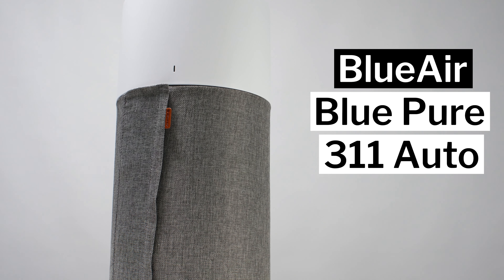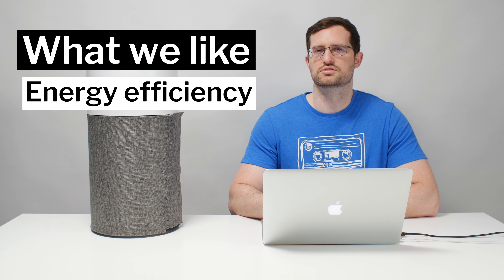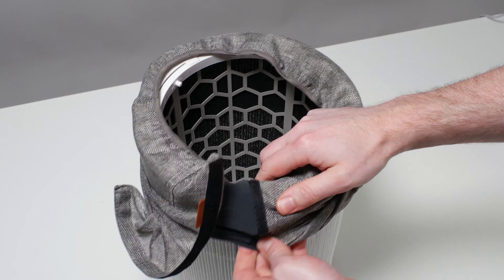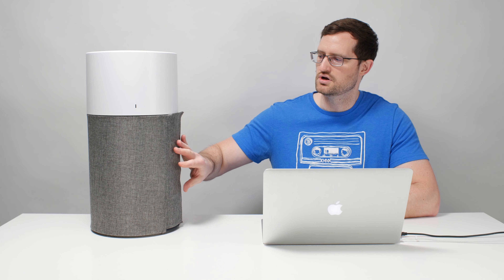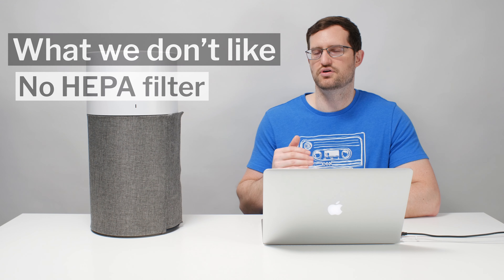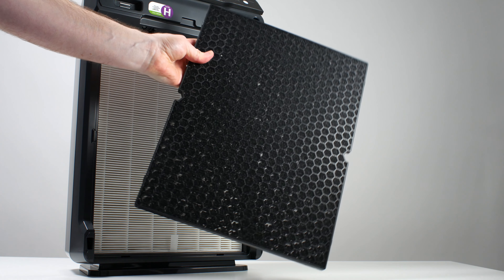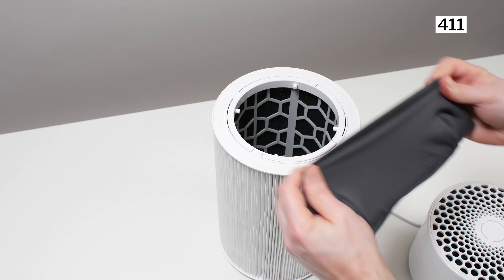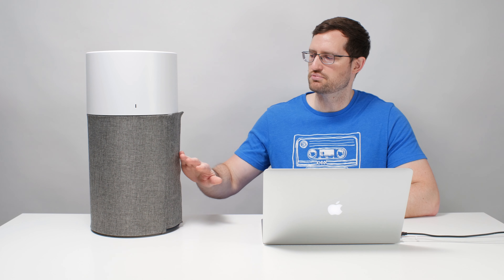Blueair Blue Pure 311 Auto Review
The Blue Pure 311 Auto on Amazon

Current list of top rated air purifiers overall:
1. Winix 5500-2 on Amazon
2. Coway Mighty on Amazon
3. Austin Air HealthMate on Amazon

This video is a review of the Blueair Blue Pure 311 Auto air purifier evaluating its airflow, fabric pre-filter, HEPASilent particle filter, carbon filter, energy efficiency, and noise output.